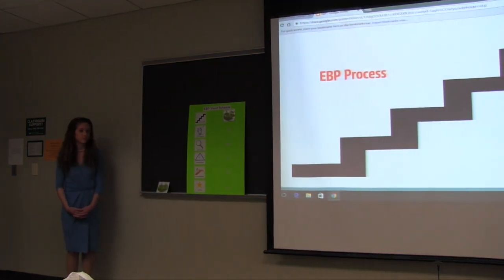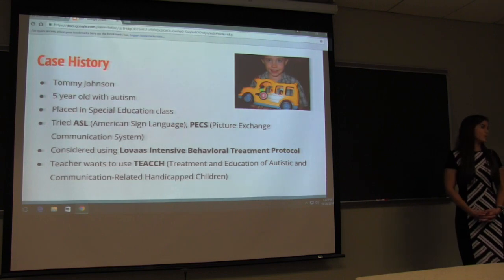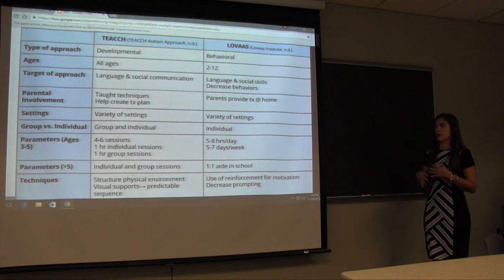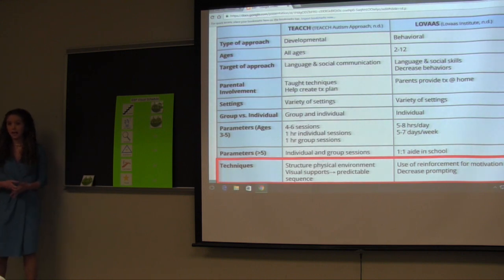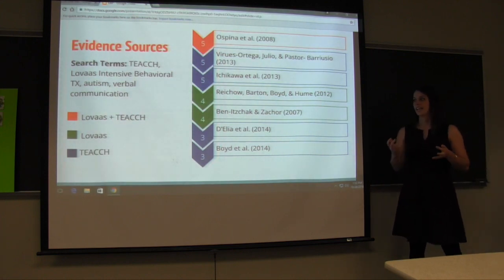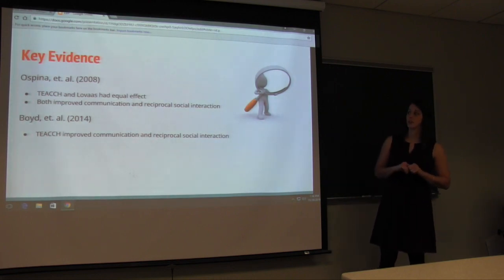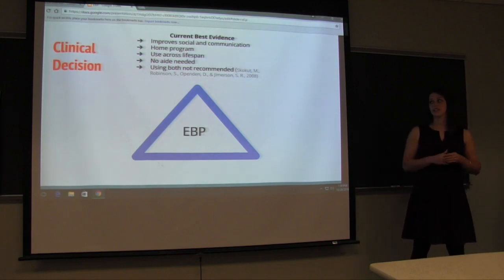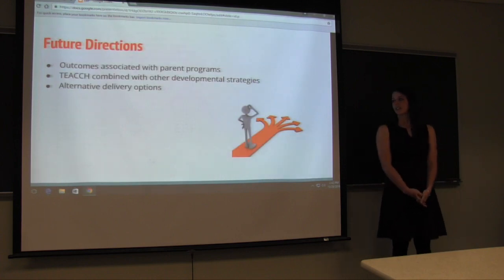Comparing Peas and Carrots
This video is about Comparing Peas and Carrots